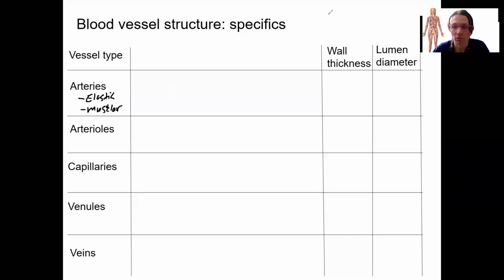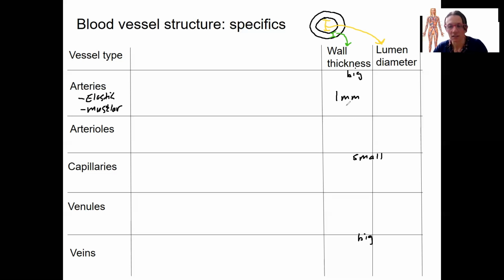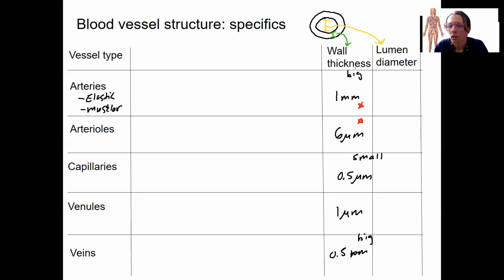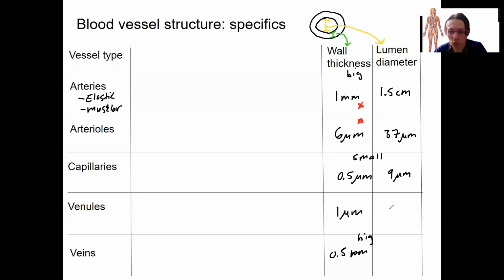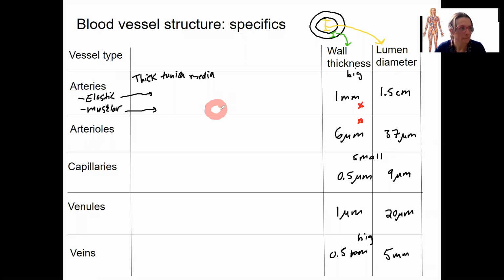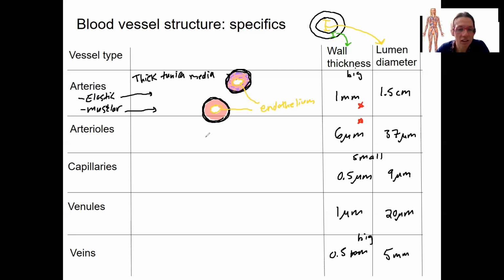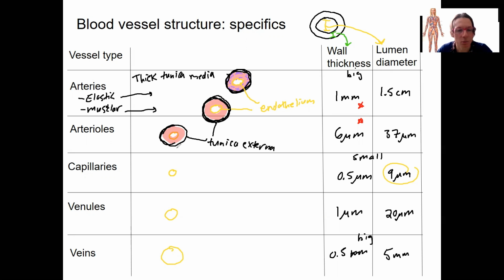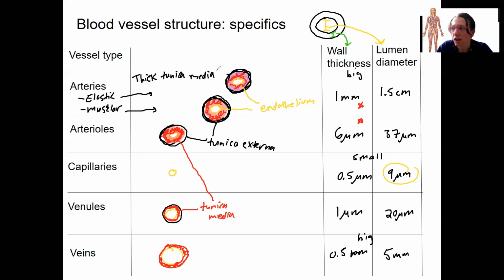5.4 specific vessel anatomy